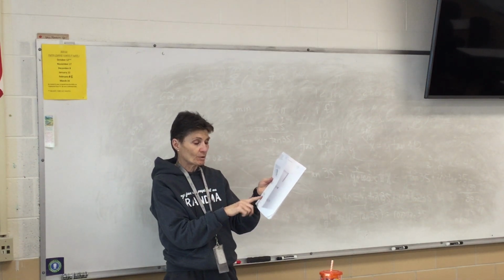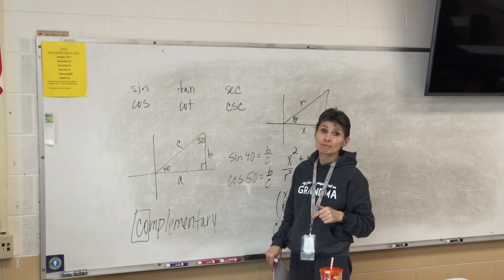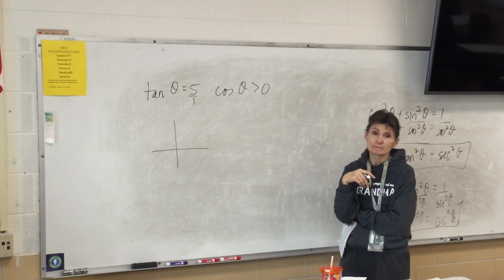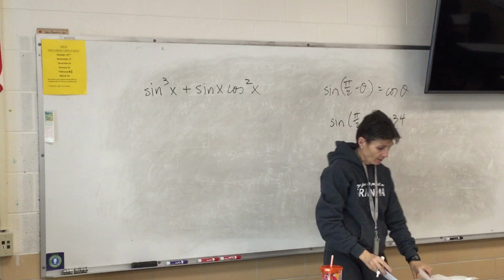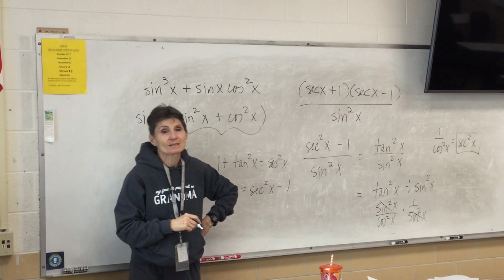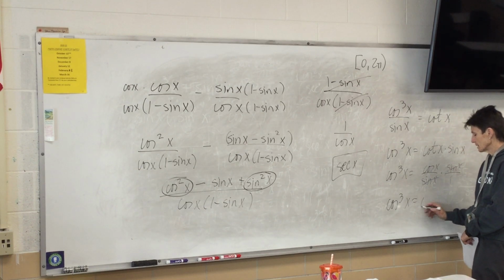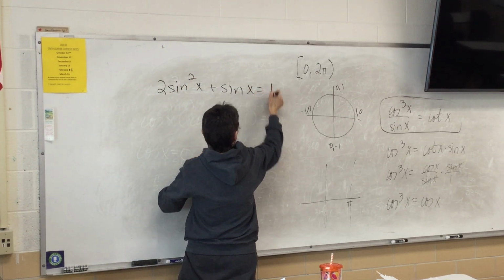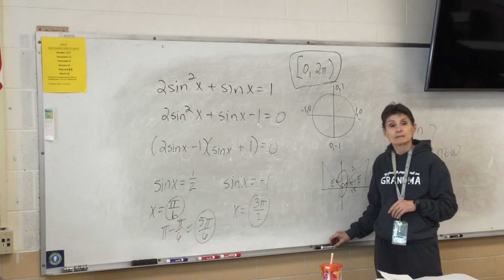Precal X Notes 5.1 #1-7